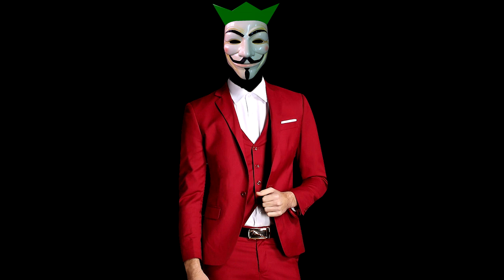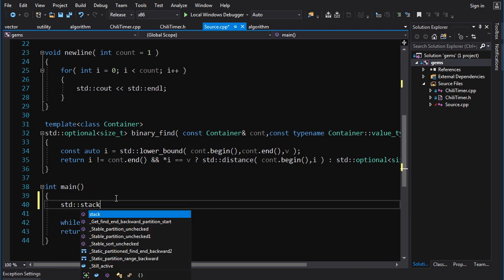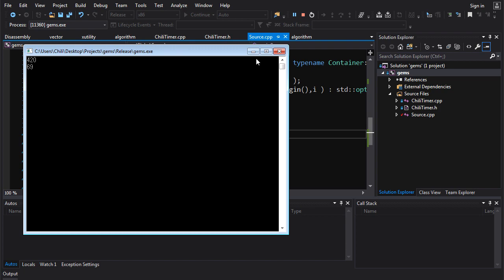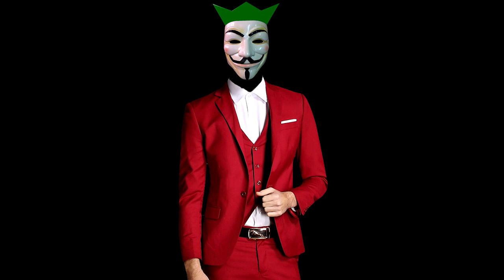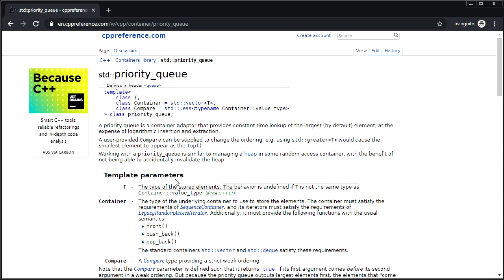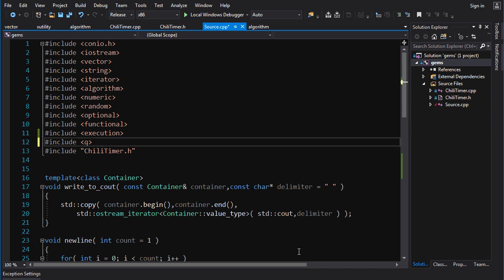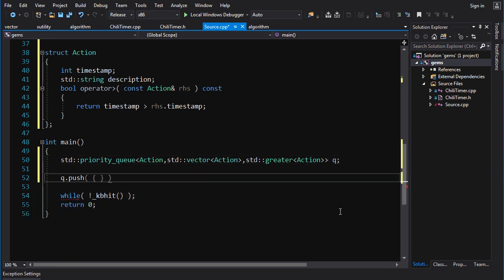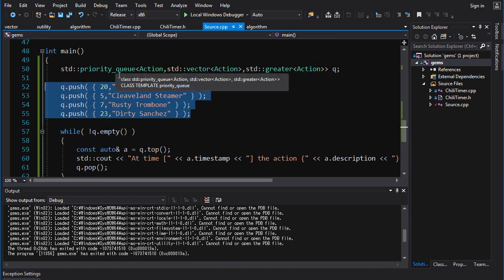C++ STD Gems [Container Adaptors / priority_queue]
Some useful tools from the C++ standard library.